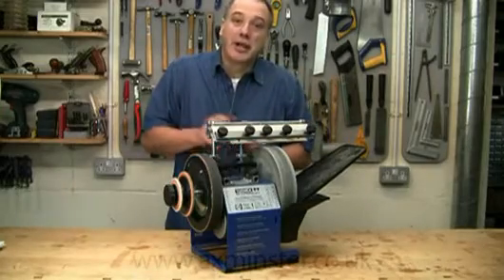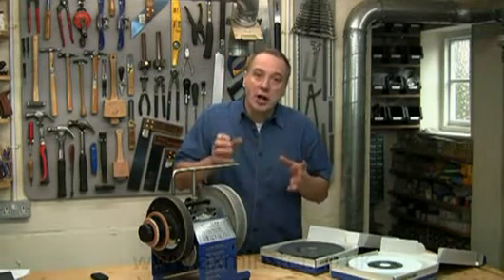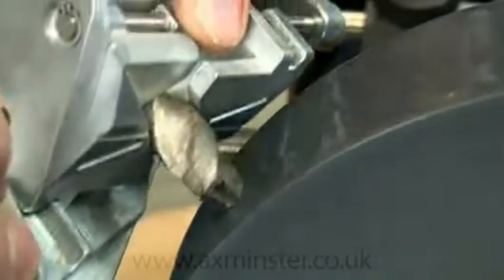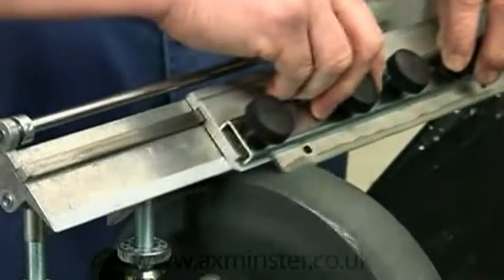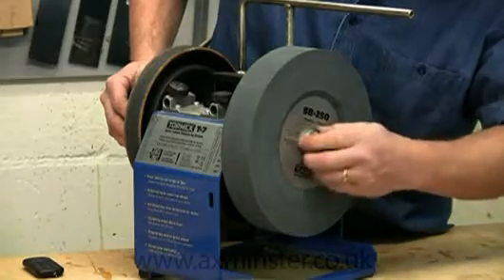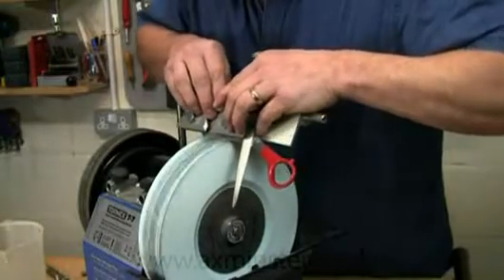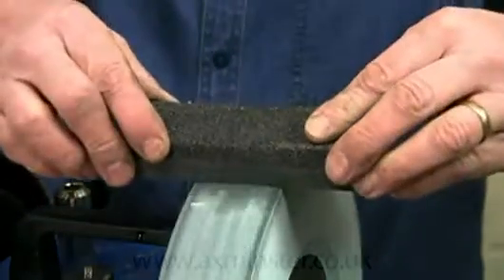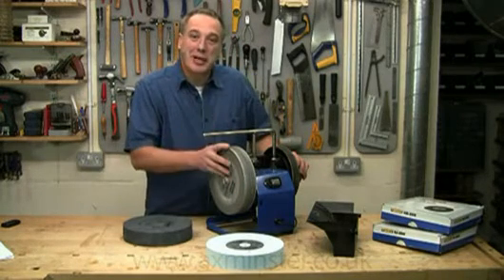Tormek Special Stones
___Tormek SB-250 Blackstone Silicon Stone___
With the new generation of edge tools becoming harder and containing alloys which make them tough to grind.
The Tormek Blackstone silicon SB-250 is designed for hard materials and fast sharpening. It delivers fast steel removal on HSS and exotic alloys and can 'touch up' tungsten carbide. The key to removing material efficiently at low rpm is very sharp grains with high hardness and relatively fine grit size. The SB-250 is made in the same grit size as the original Tormek grindstone and can be graded with the stone grader for fast material removal or fine surface finish.

___Tormek SJ-200 Japanese Waterstone___
The Tormek SJ-200 Japanese Waterstone delivers an extra fine finish. It excels at sharpening hand tools where a minimum of steel removal is needed and a superior surface finish is demended. The stone is 4,000 grit and is ideal for carving tools, scissors, knives and well maintained plane irons and bench tools.

Axminster Tool Centre

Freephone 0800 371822